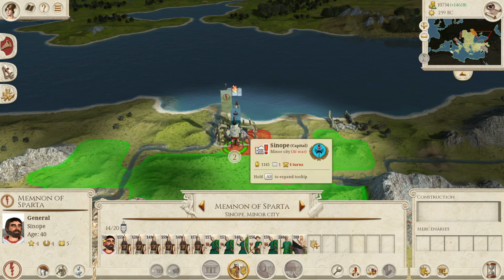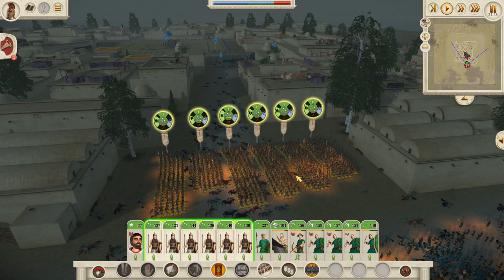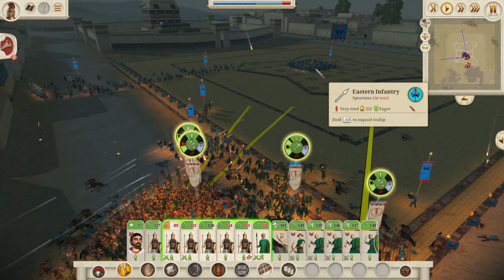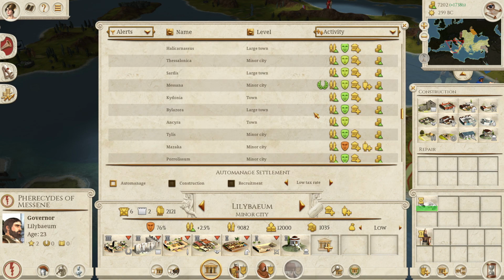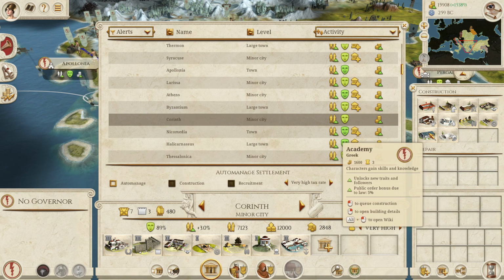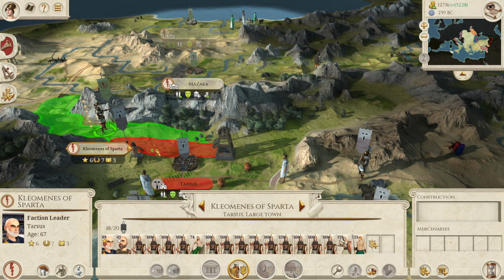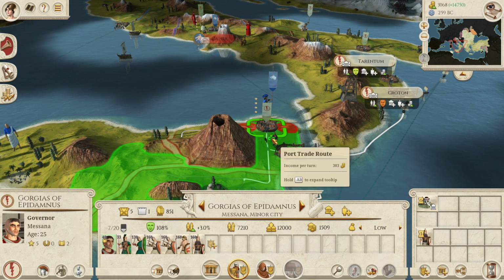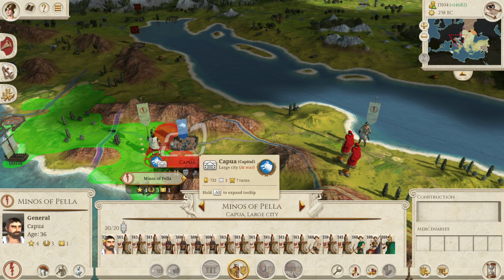The Final Push for Pontus! - TW Rome Remastered, Greek Campaign (#11)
Part 11. It's time to vanquish Pontus. Elsewhere, we besiege Capua, the capital city of the Scipii Romans.

Game version: Rome Remastered (vanilla)
Faction: The Greek Cities
Mode: Imperial Campaign
Campaign difficulty: Very Hard
Battle difficulty: Very Hard